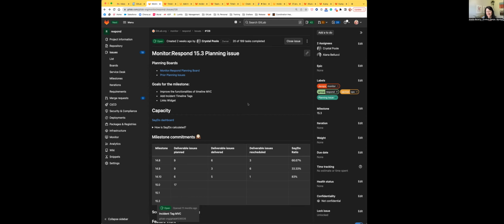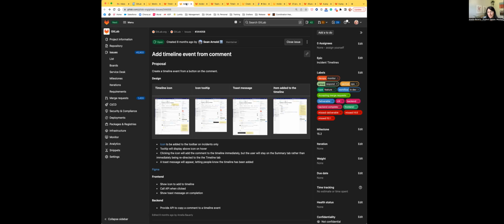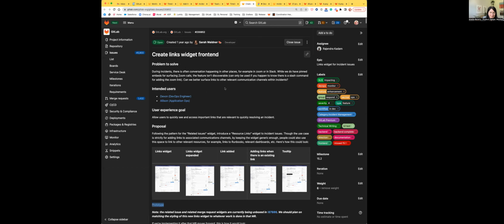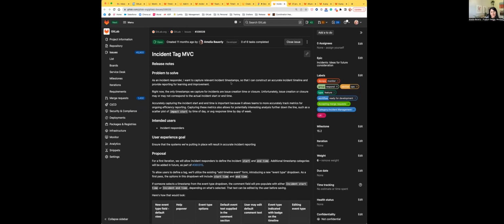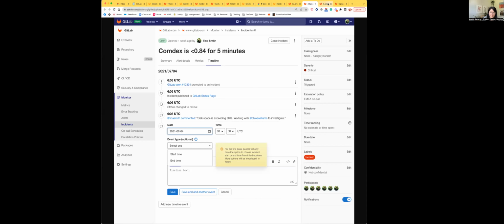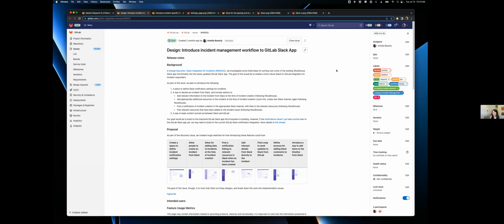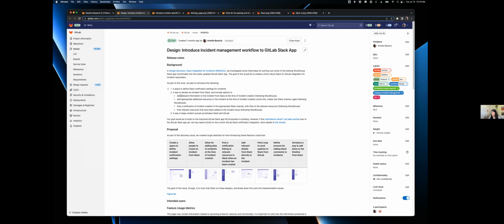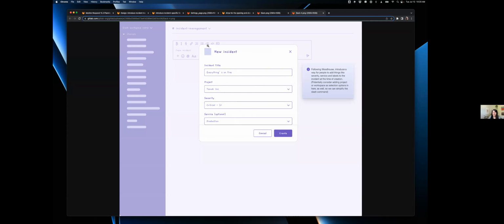GitLab 15.3 Kickoff - Monitor:Respond